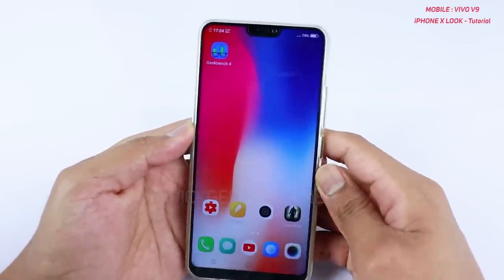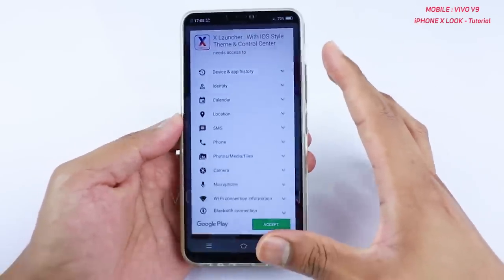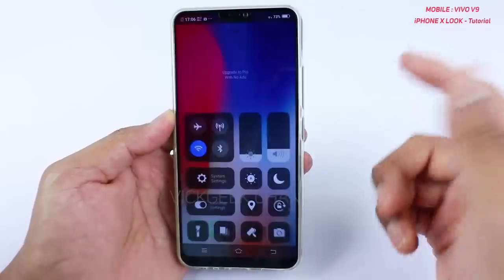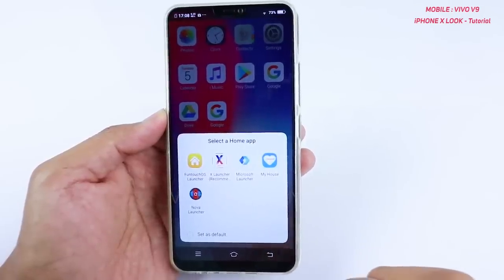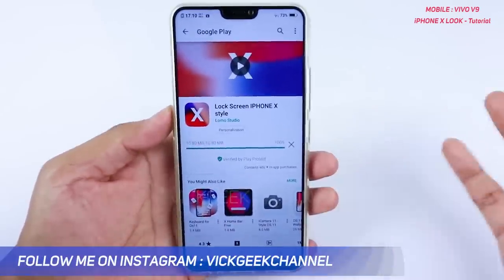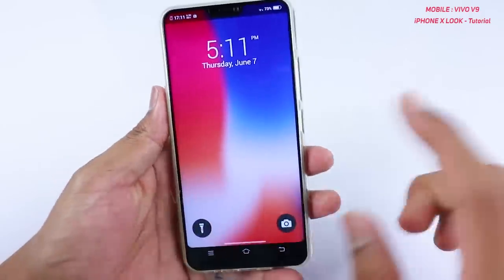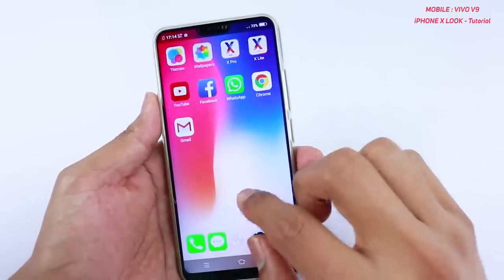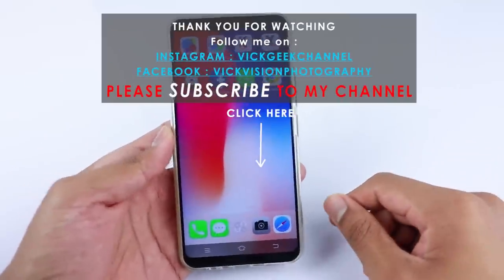Vivo V9 to iPHONE X theme style and look | Tips & Tricks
In this video I will show you how you can transform the look and skin of your Vivo V9 to iPhone X.
Everything works really well, iPhone X lockscreen, iPhone X style icons based on ios 11 launcher.
Enjoy this video and change your vivo v9 skin to iphone X !

Camera :
• Lenses -
1. 24mm f2.8
2. 50mm f1.8
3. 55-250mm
4. Sigma 30mm f/1.4